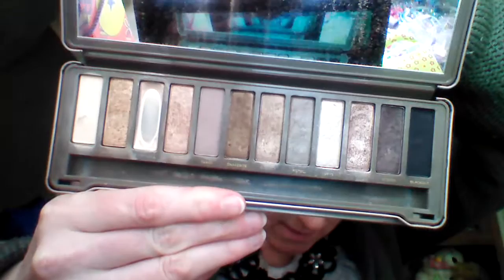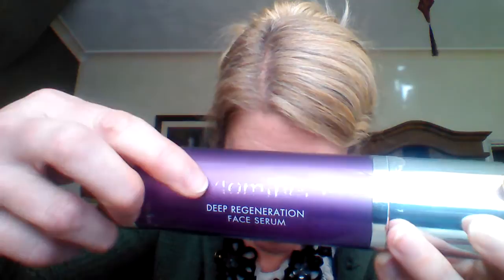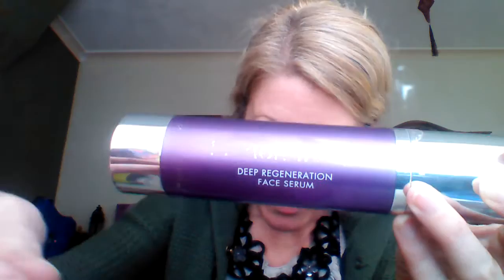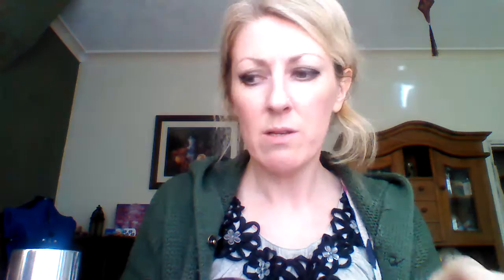Judith Williams phytomineral review serum / day cream / eye cream plus URBAN DECAY NAKED PALETTES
best before dates / parabens / urban decay / QVC / why you need to check your products